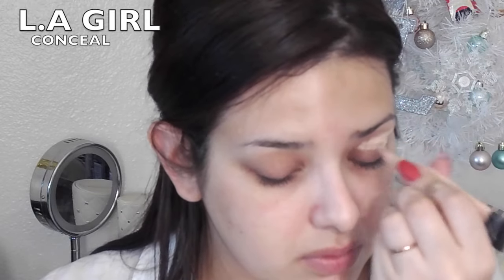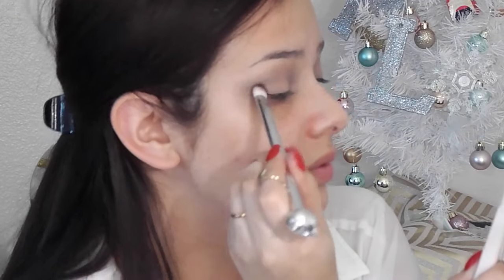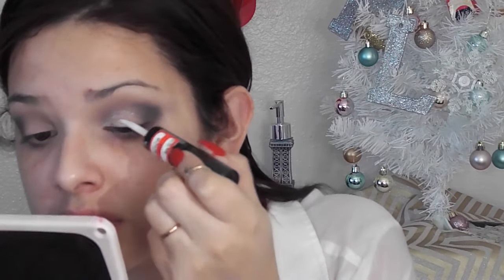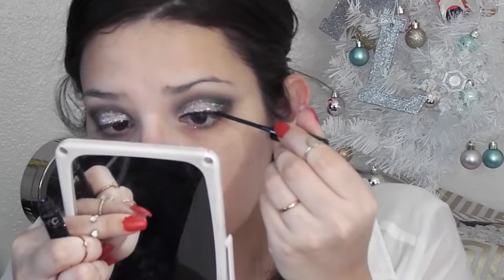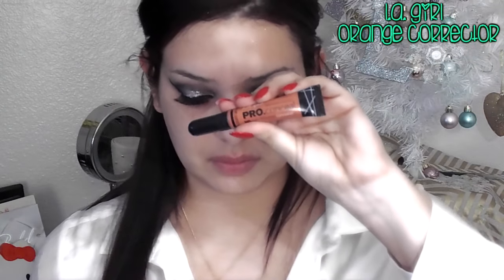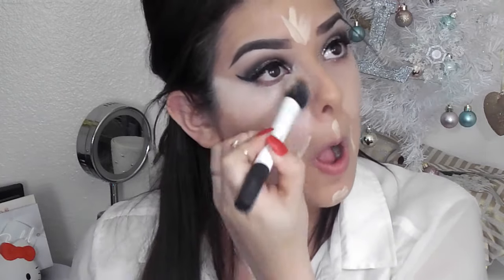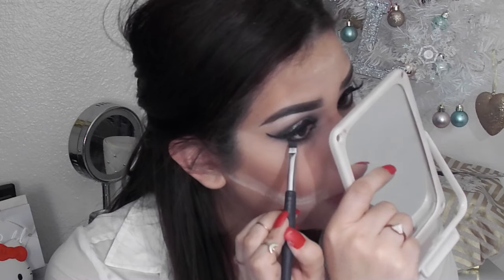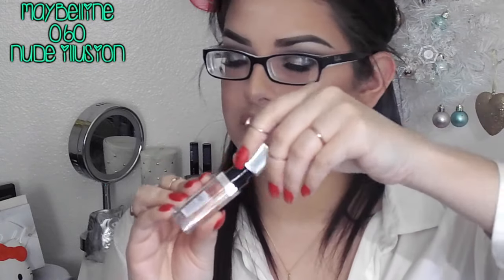Christmas Makeup Using Drugstore Products